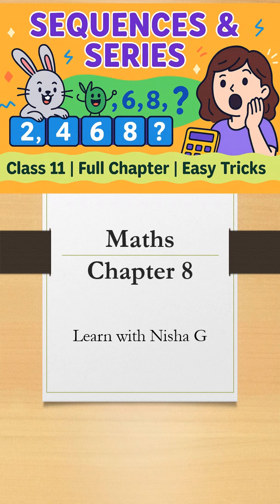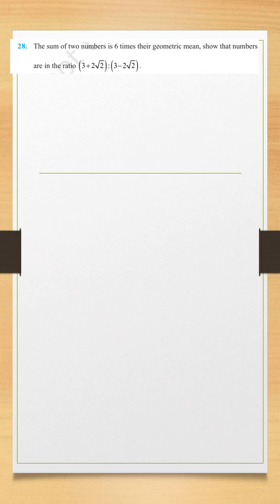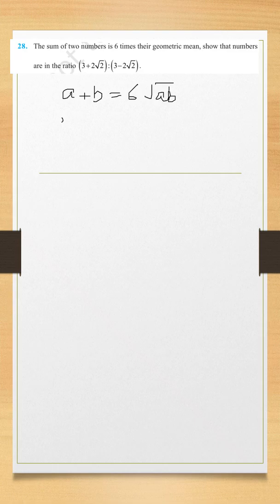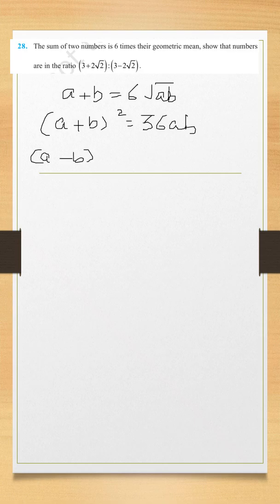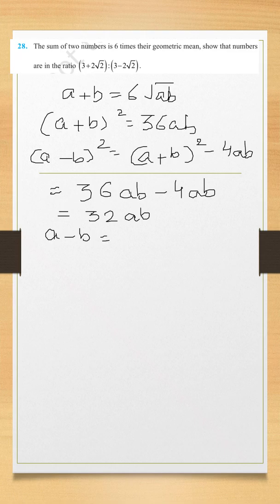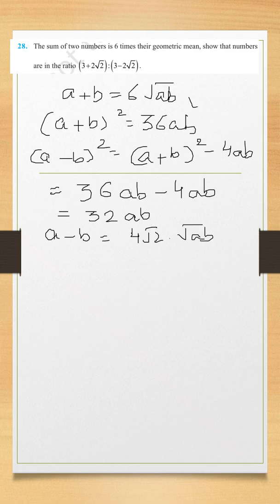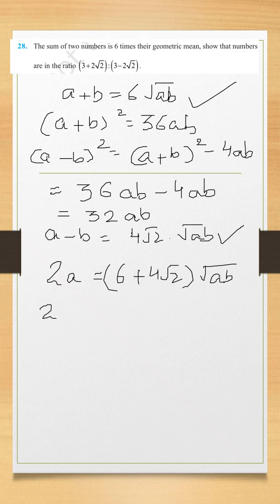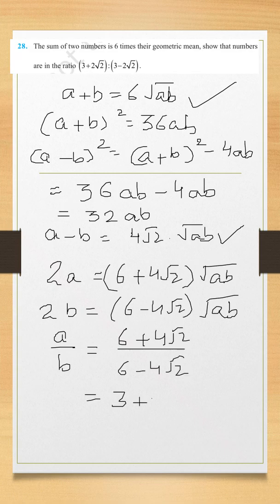Chapter 8 Sequences and Series Class 11 Maths Exercise 8.2 - Q28